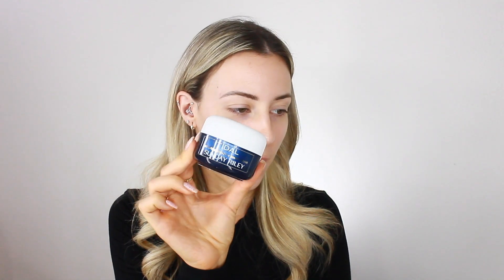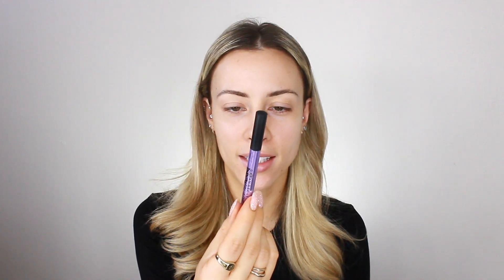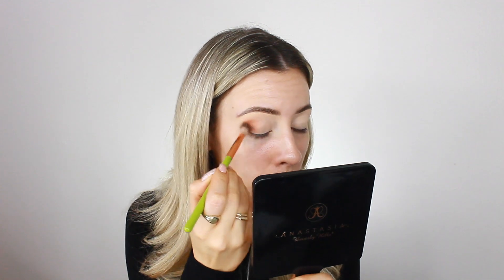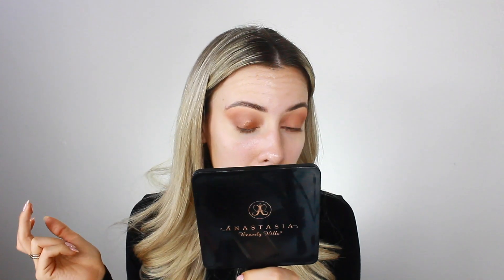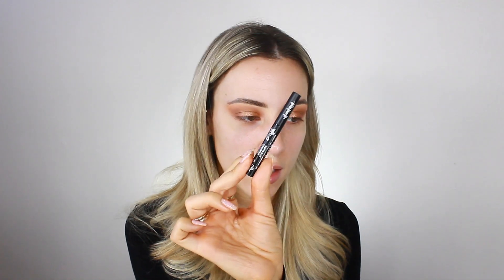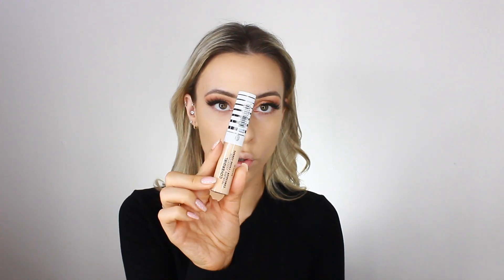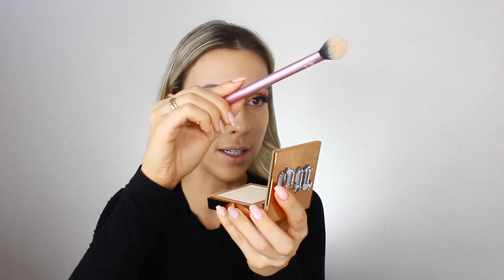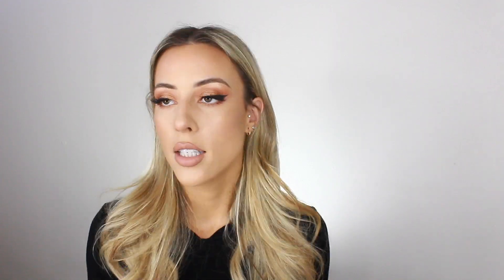COPPER CAT EYE